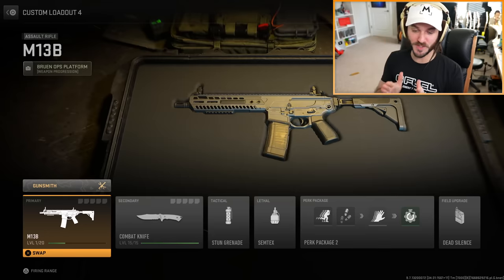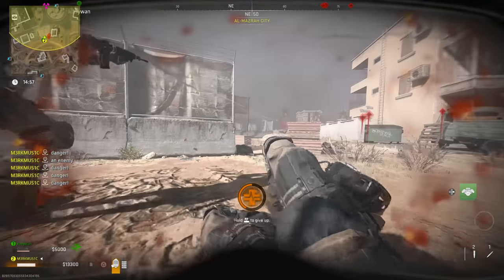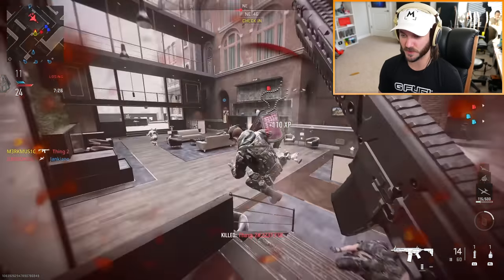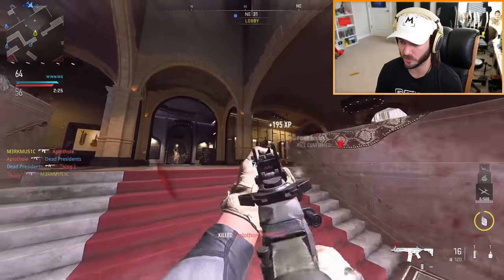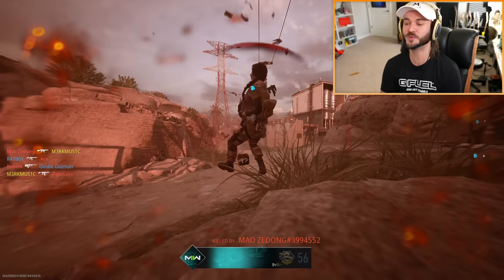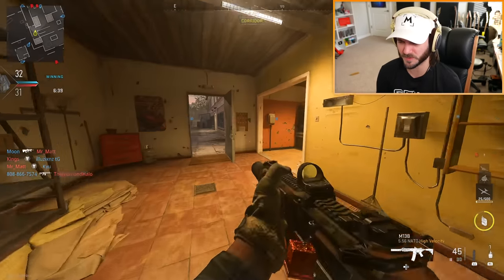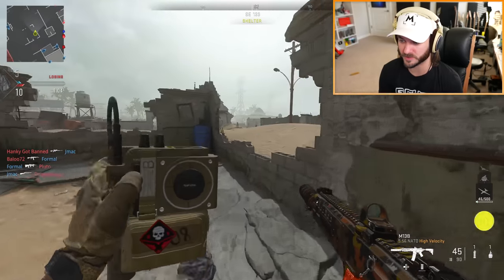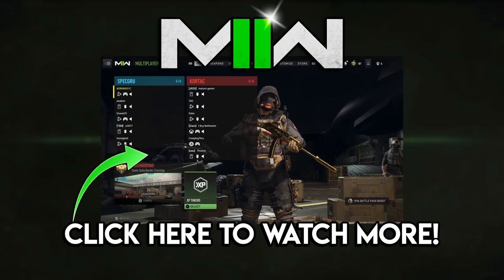THE NEW "M13B" ASSAULT RIFLE in MODERN WARFARE 2!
Drop a LIKE for more New Guns in Modern Warfare 2! (乃^o^)乃

PREVIOUS VIDEO!

DESCRIPTION: Modern Warfare 2 Season 1 is here, and Infinity Ward added the new “M13B” assault rifle in MW2! Right now the M13B unlock challenge is actually quite hard; it can ONLY be done in DMZ mode, and you have to kill the chemist in the radiation zone in order to unlock the gun. I got a MASSIVE W and was able to extract with the M13B with a random squad, so I figured I’d make it big video showing off how I did it and also show you guys a bunch of M13B gameplay in multiplayer just causally using it and leveling it up!

Timestamps!
0:00 - Intro
0:25 - Unlocking the M13B in DMZ
3:26 - MW2 M13B Gameplay
14:16 - LIKE & SUBSCRIBE!

So, what do YOU think about the New M13B in MWII? Are there any other new guns or things from Modern Warfare II Season 1 I should try? Leave a comment letting me know! ^-^

Erik - M3RKMUS1C